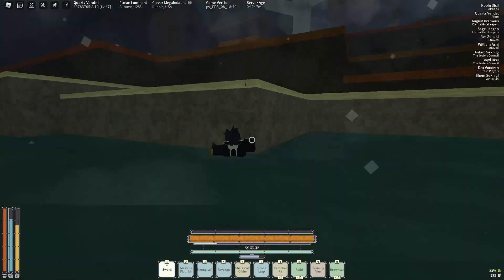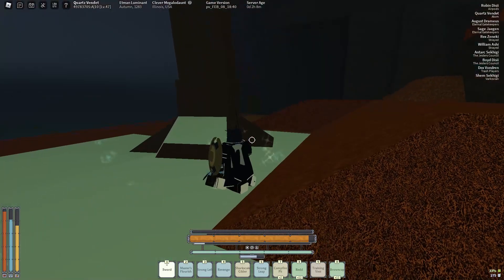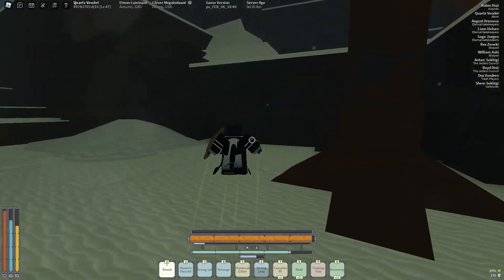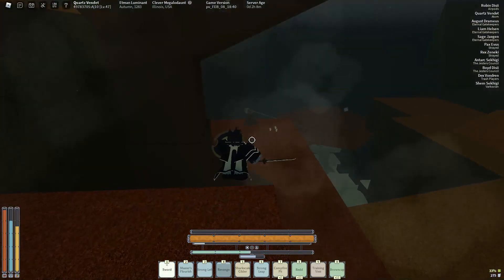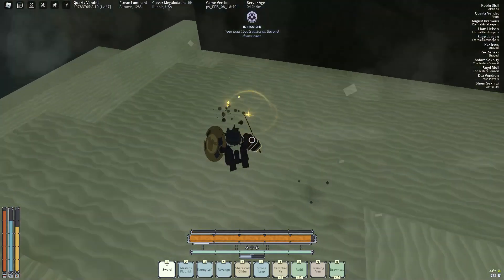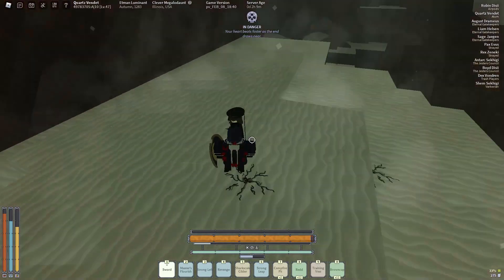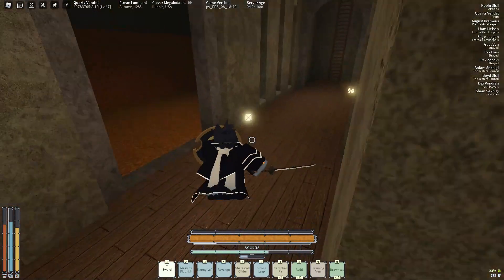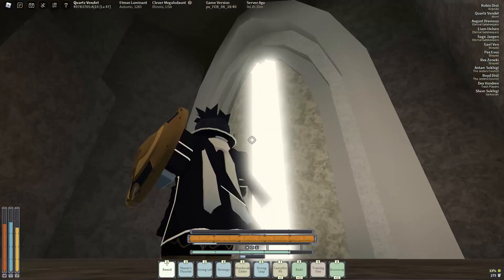Trial of One Location - Deepwoken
In this video I will be showing you guys where the trial of one is located.